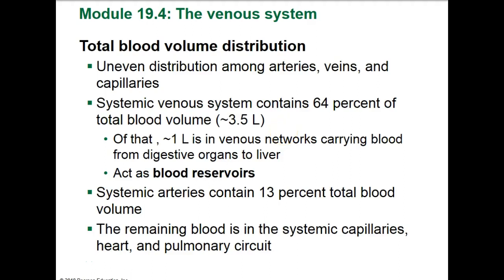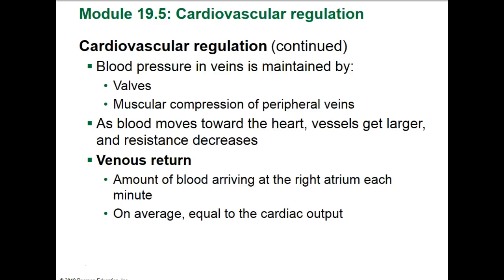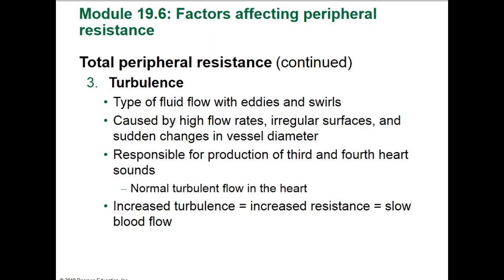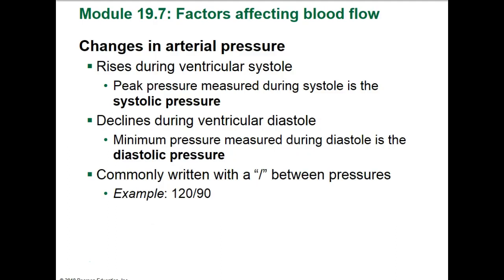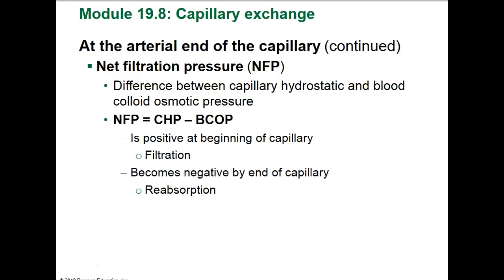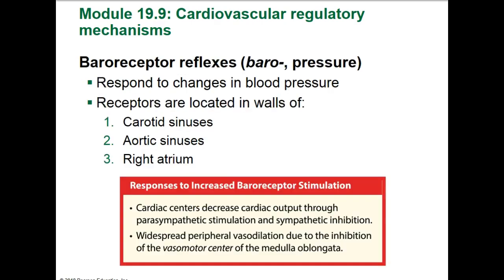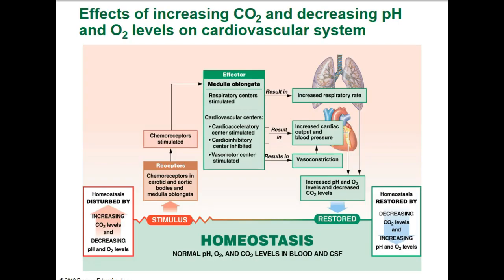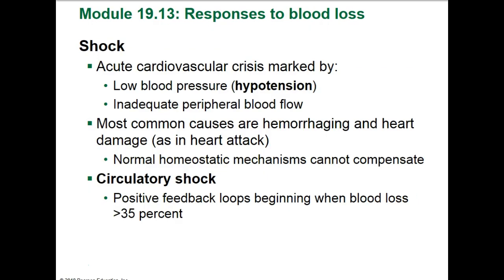19.4 to 19.12 Presentation